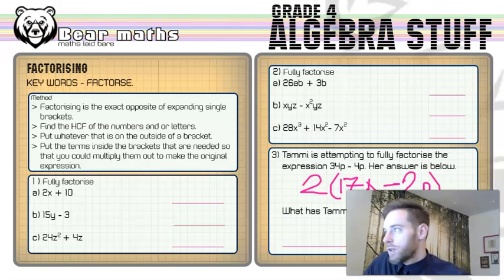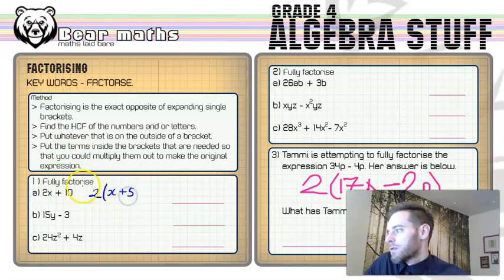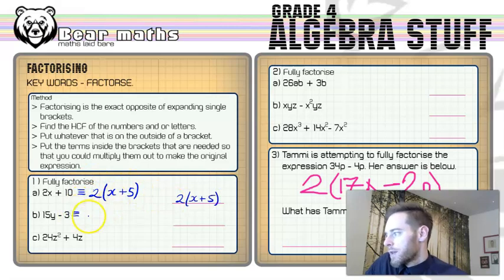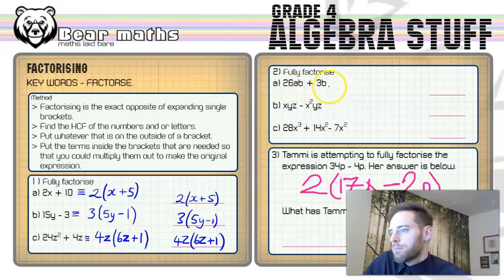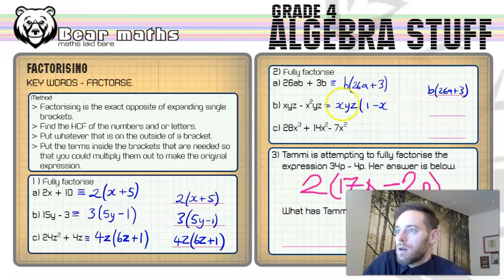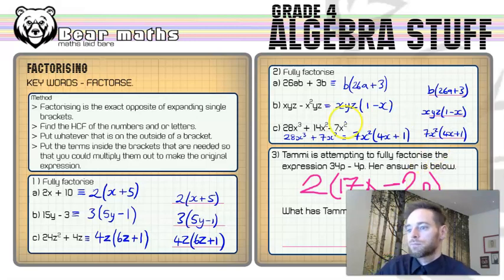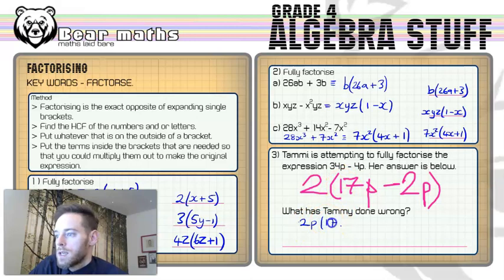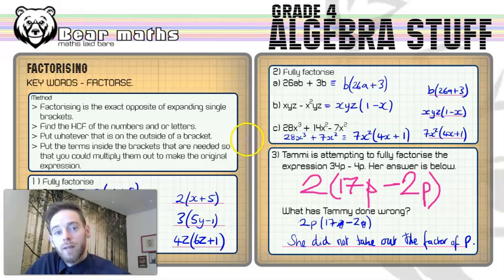49 - Factorising - Grade 4